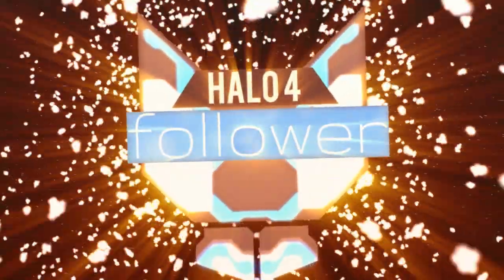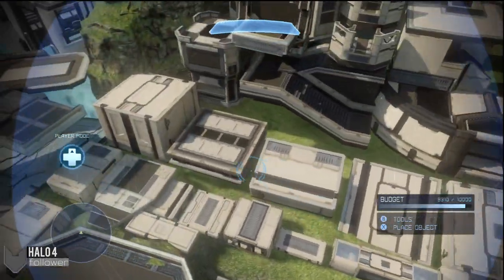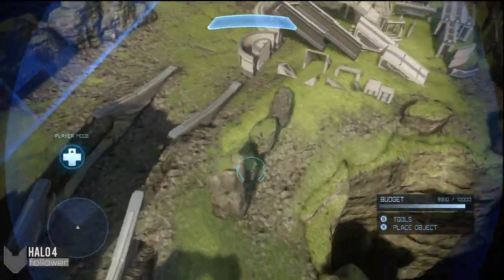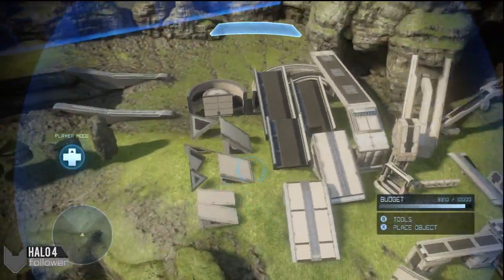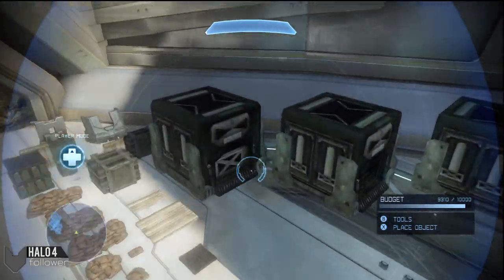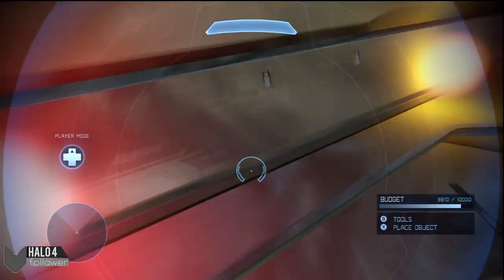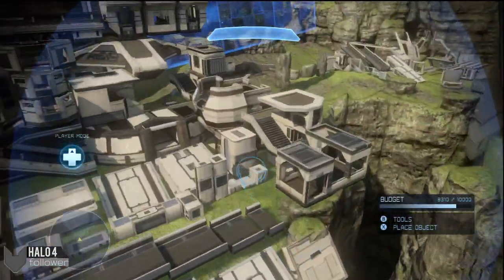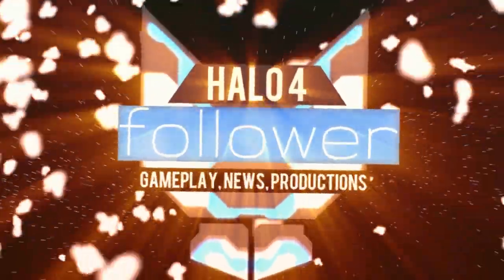Halo 4 - Ravine Forge Pallet (All Objects)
Take a glance at all the items in Halo 4's Ravine Forge.

►Thoughts on the new Forge Object textures?